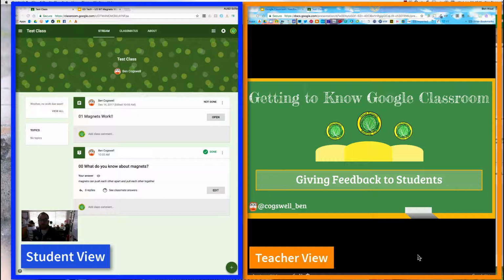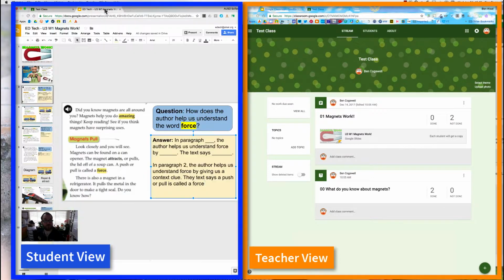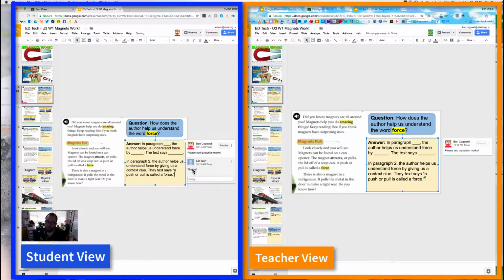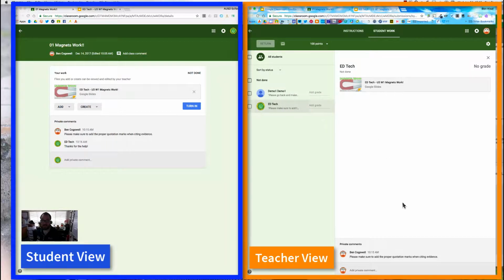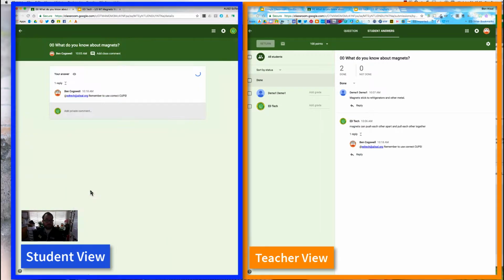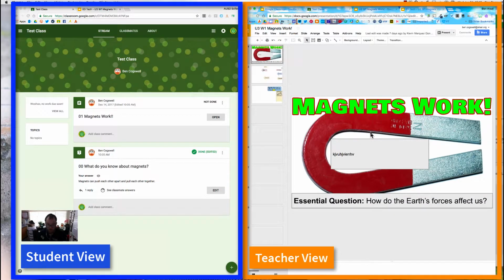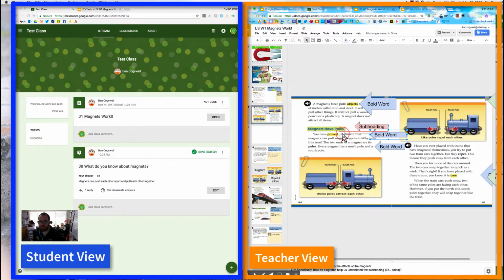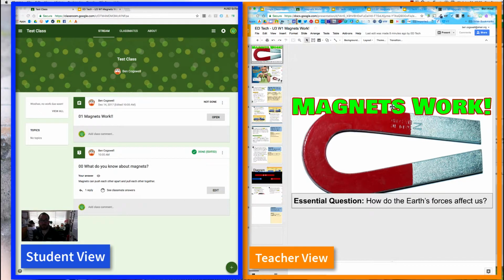Google Classroom Classroom and Student Feedback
This video outlines 4 ways to use Google Classroom to give feedback to student.